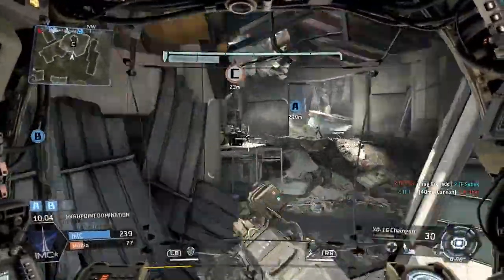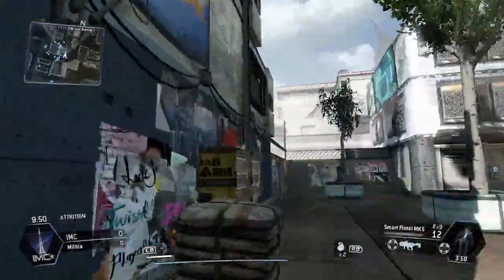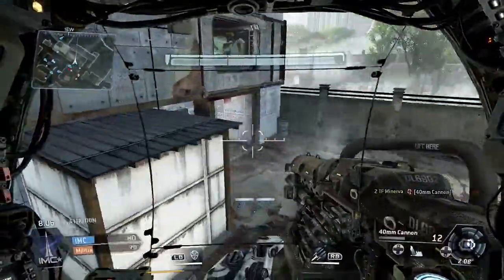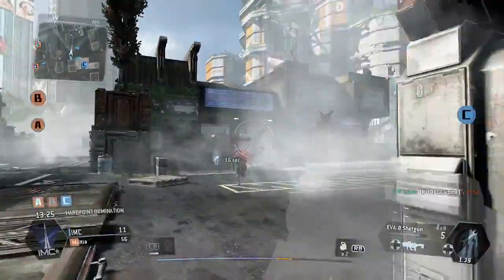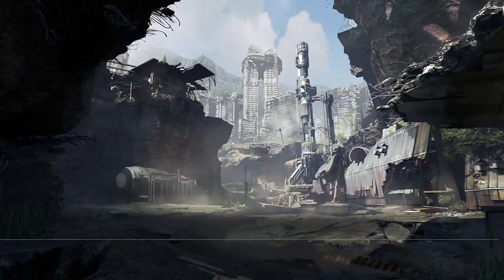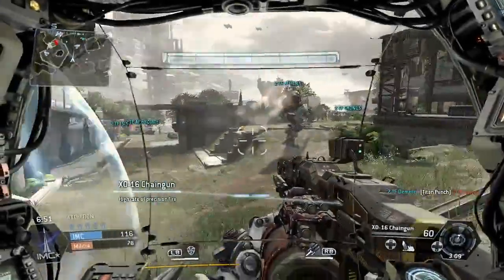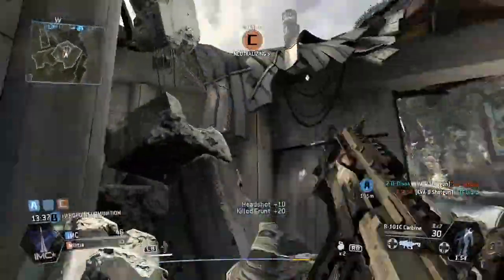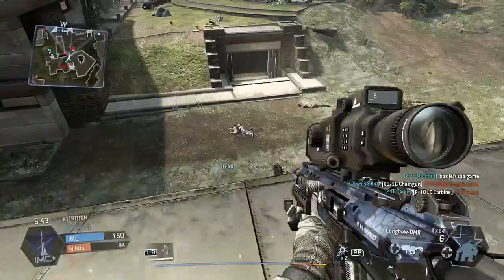Titanfall - The Maps Angel City & Fracture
Cette vidéo montre une oeuvre qui n'est en aucun cas la propriété de BacktotheGEEK